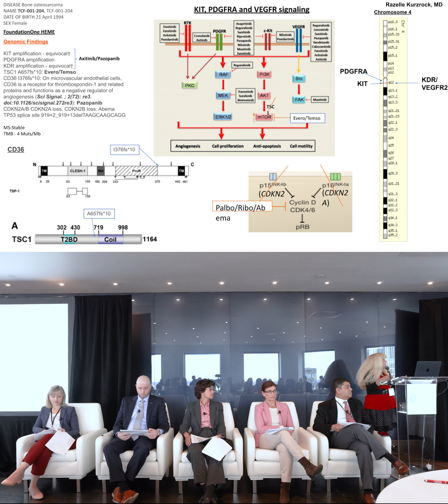TCF-001 TRACK Live Molecular Tumor Board 2023: Osteosarcoma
Presented at the TargetCancer Foundation Think Tank on Advancing Precision Medicine in Rare Cancers, November 15, 2023, Boston MA